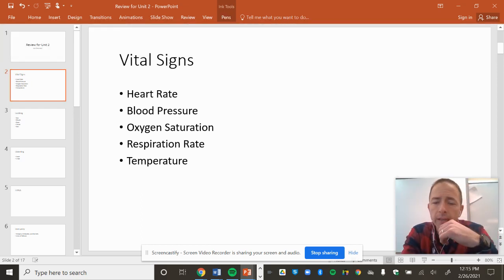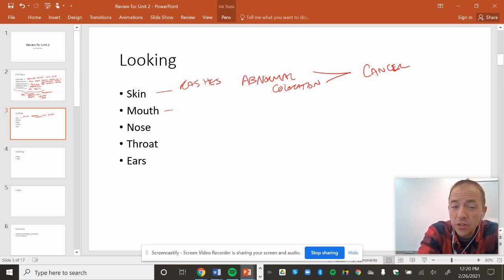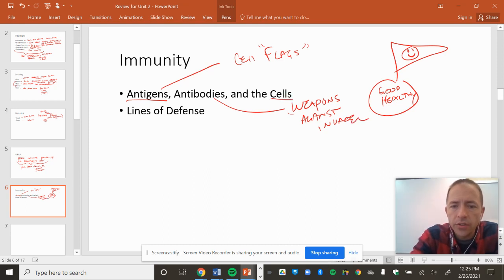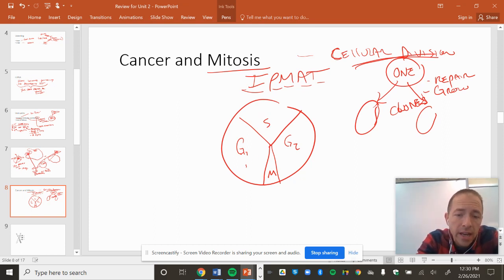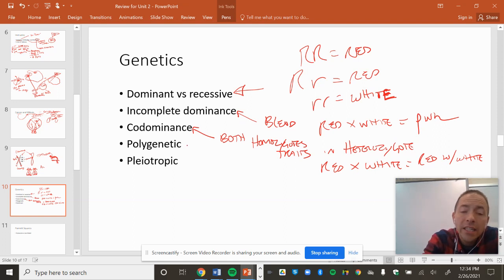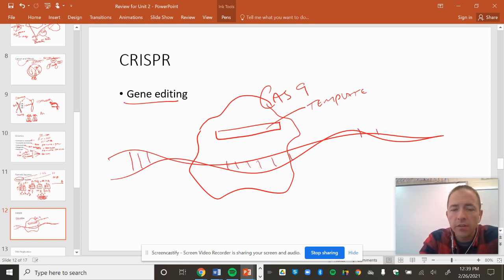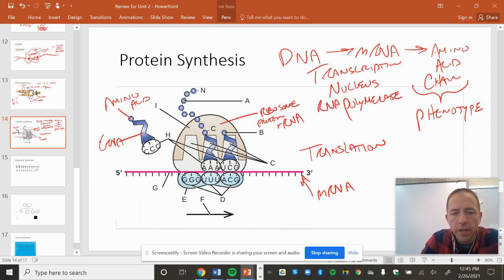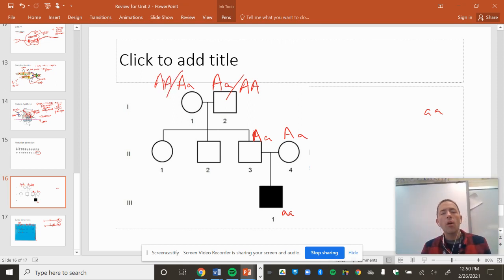Unit 2 review - Principles of Biomed